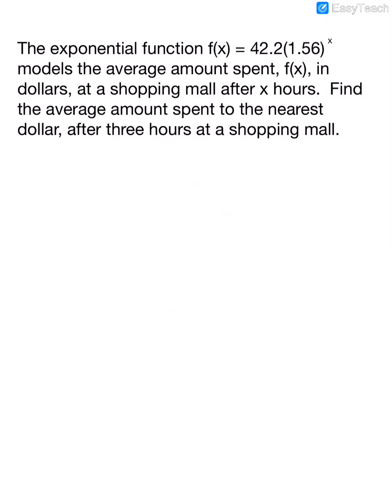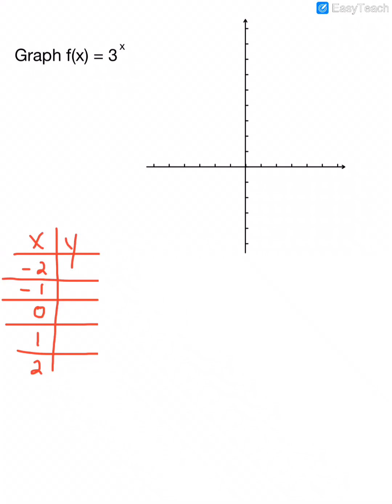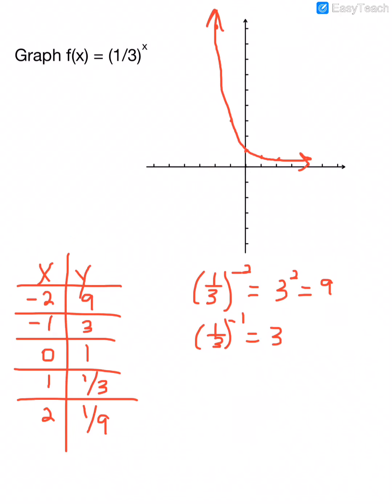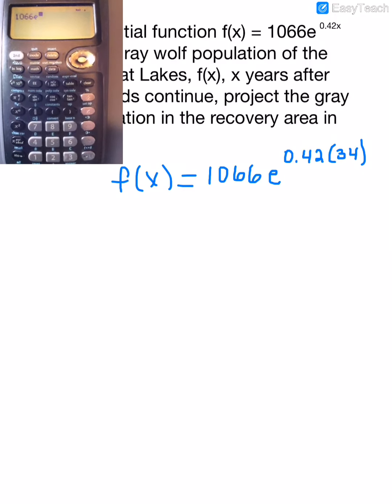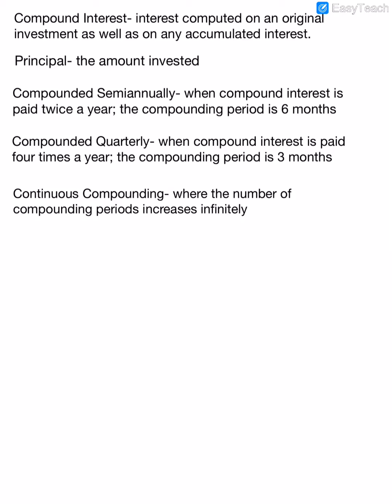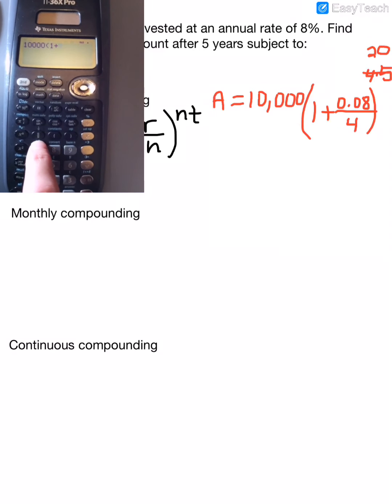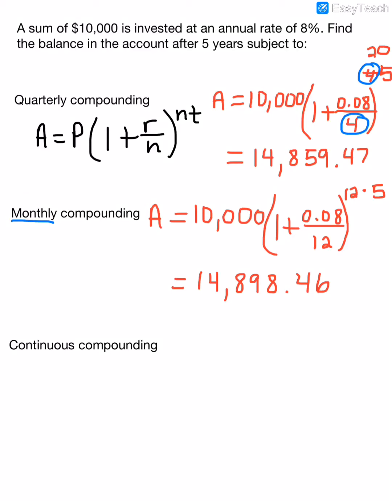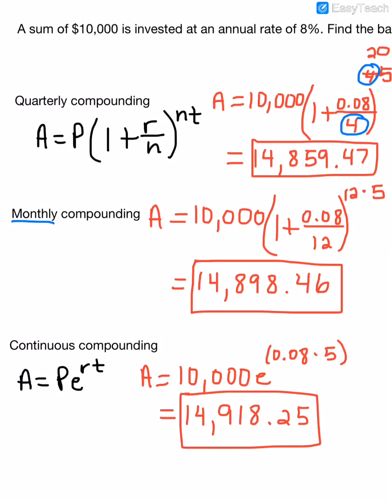College Algebra - 4.1 Exponential Functions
This lesson explains how to use exponential functions, including compounding interest formulas, and how to input those functions into the TI-36 XPro and the TI-30 XIIS calculators.